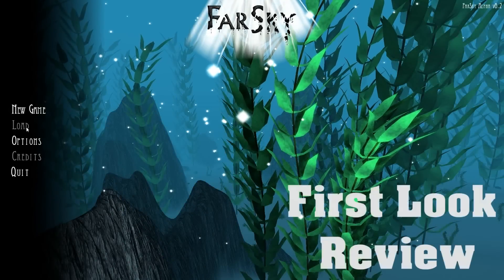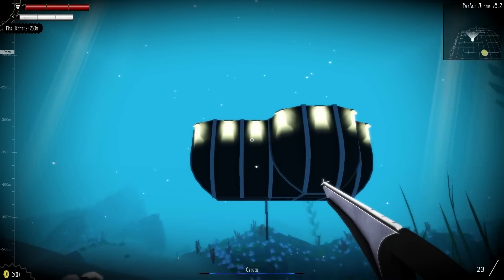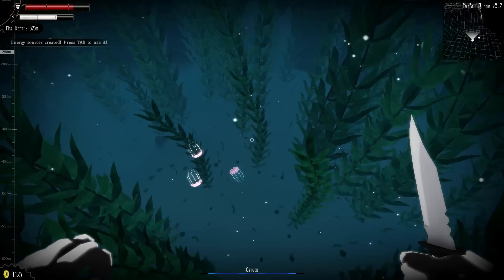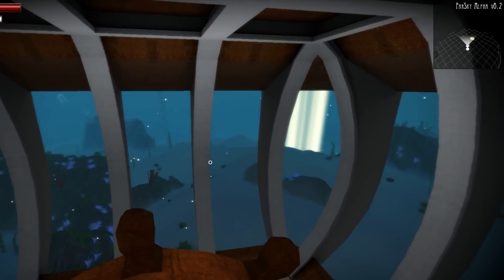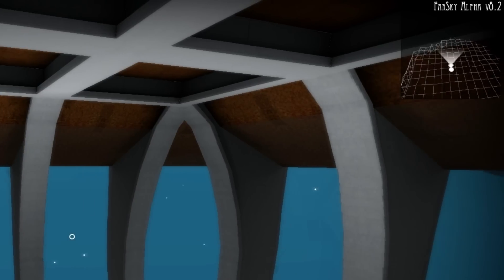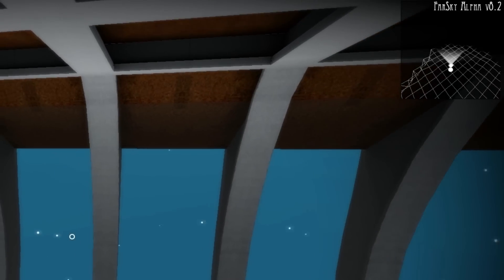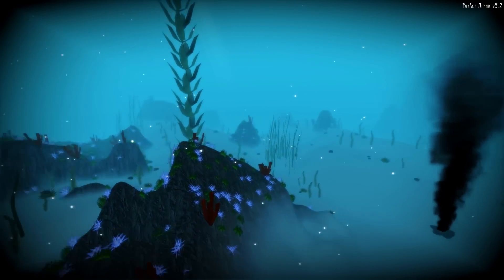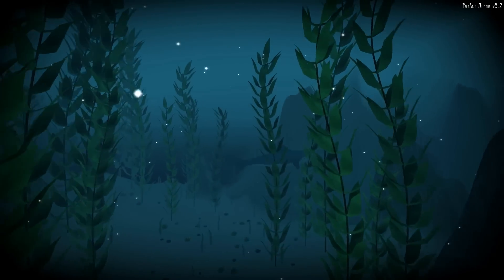FarSky - First Look Review Part 3 (PC Indie Game)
A quick round up on all the features of FarSky and my overall opinion of the game.